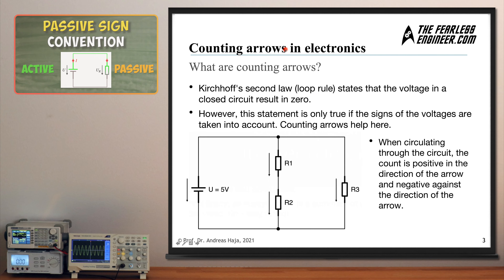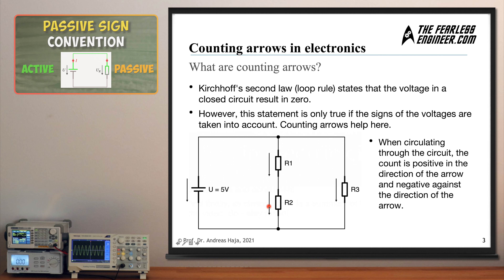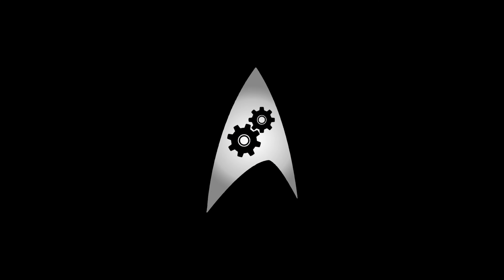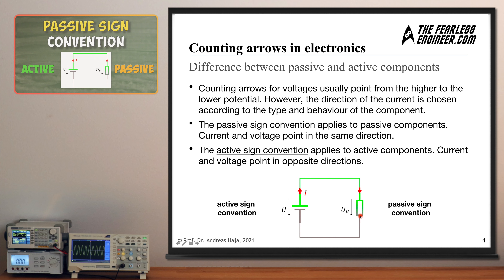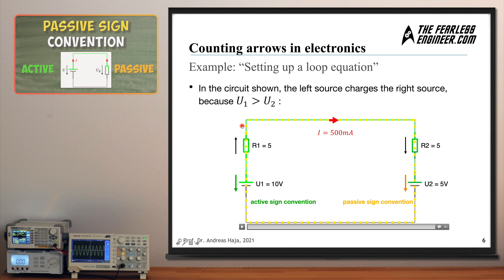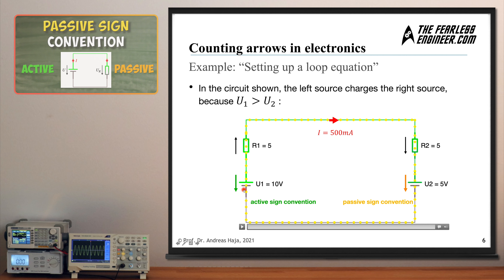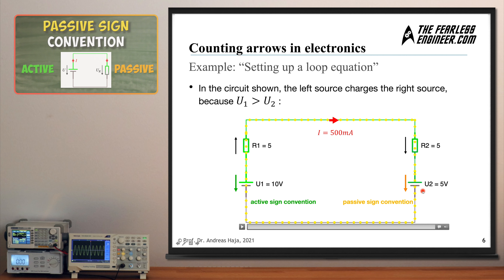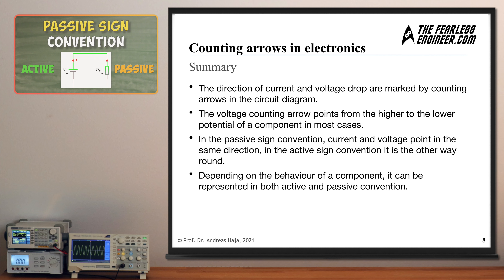Voltage & current reference arrows (active & passive sign convention) | Learn Electronics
In this module you will learn what the current and voltage arrows in an electrical network are all about and what the difference is between the passive and the active counting system.

In addition to the necessary theory, there is of course also an example where I show you on a simple network how to set up a loop equation and pay attention to the arrows of the sources and consumers.

you can also find tutorials and learning materials on topics related to programming and electronics. Feel free to have a look.1)